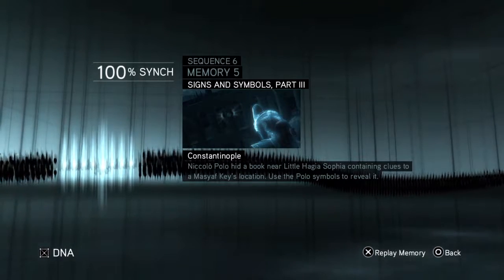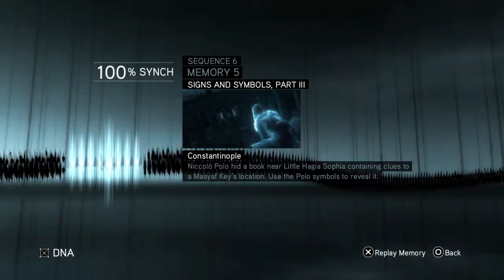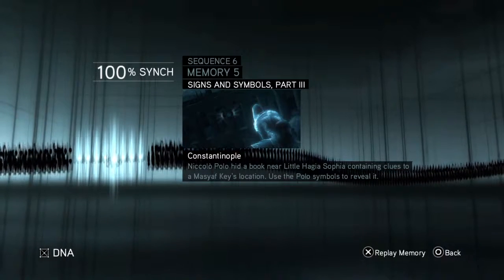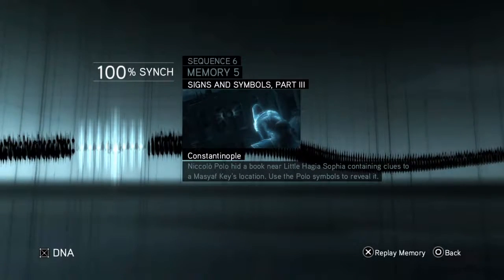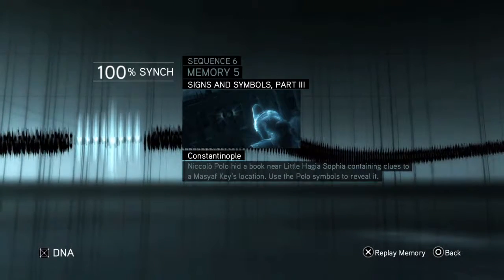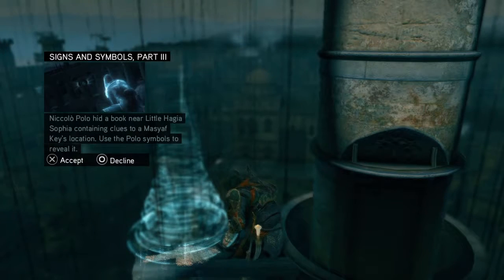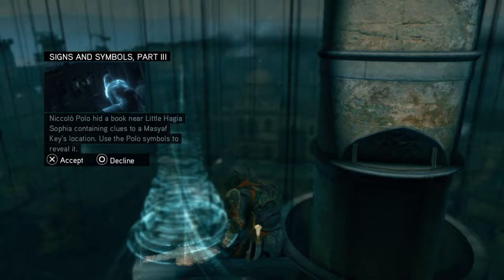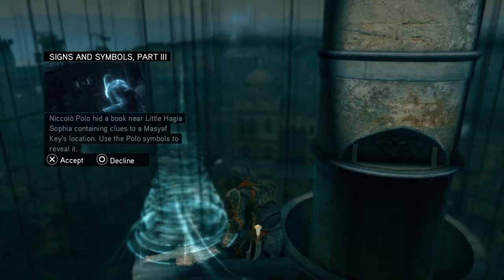Assassin's Creed: Revelations - Sequence 6 - Memory 5 - 100% Sync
Gaming & Walkthroughs